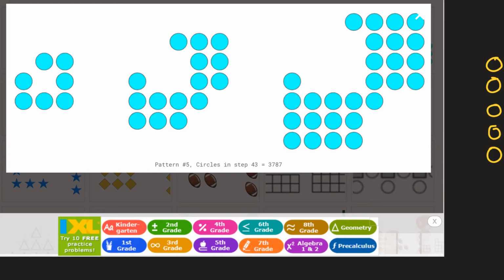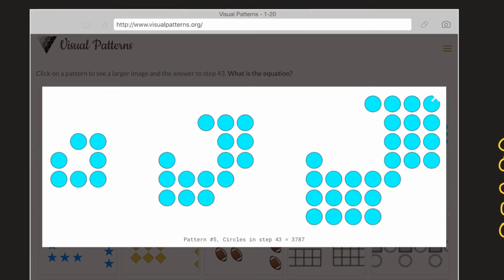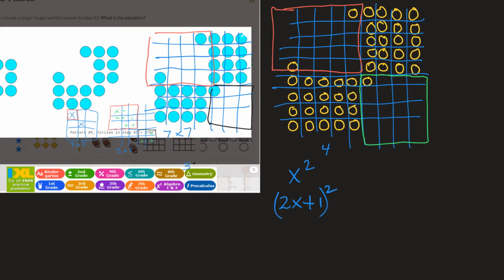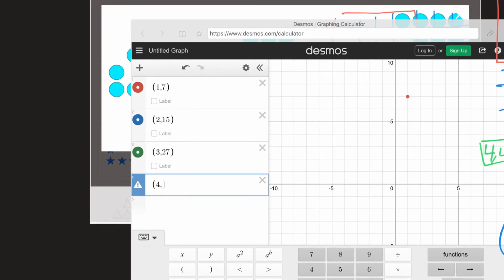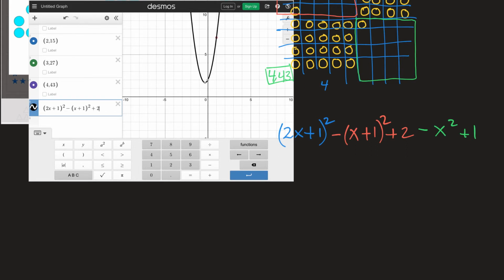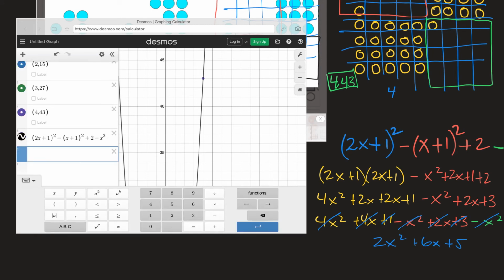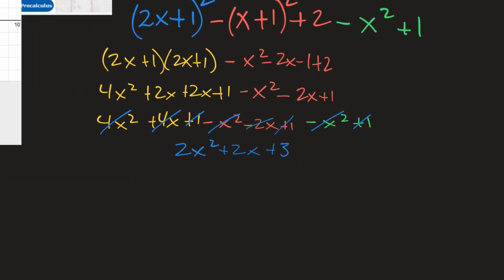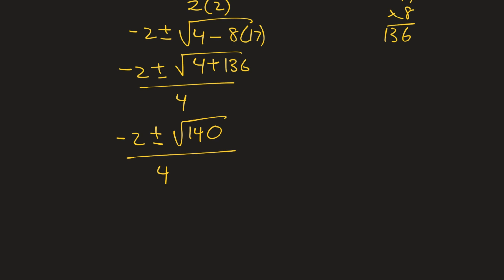Visual Algebraic Pattern 5